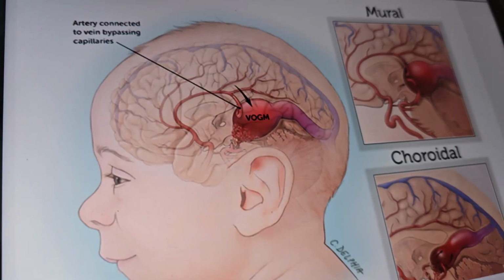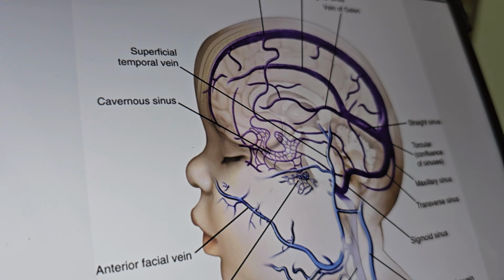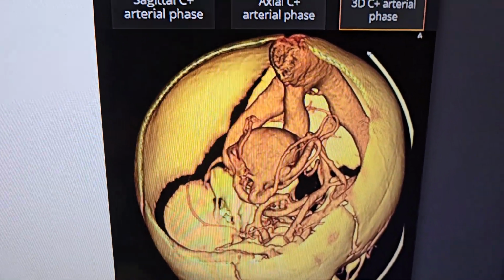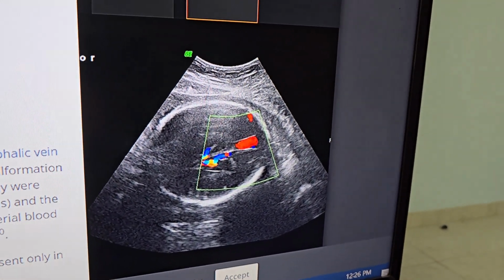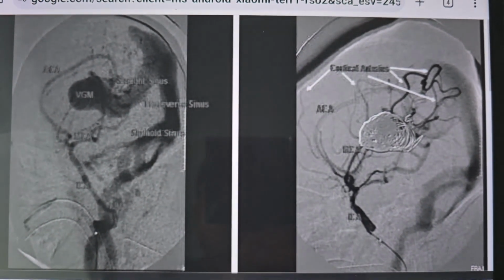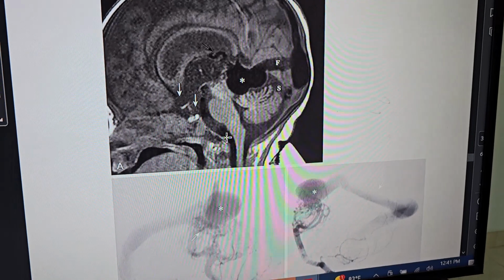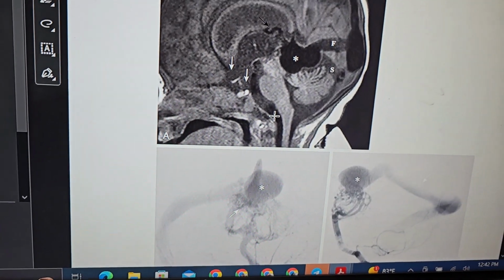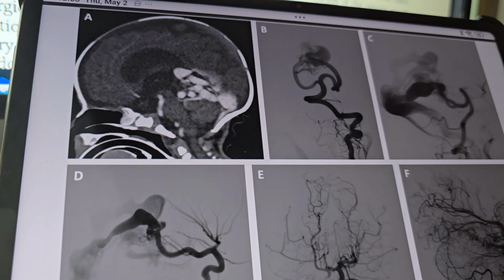vein of galen malformation types causes diagnosis management embolization outcome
In an embolization, the abnormal blood vessels are intentionally closed with soft platinum coils or liquid embolic agents, which reduce the abnormal blood flow to the vein of Galen. Sometimes, several procedures are required over a period of several months